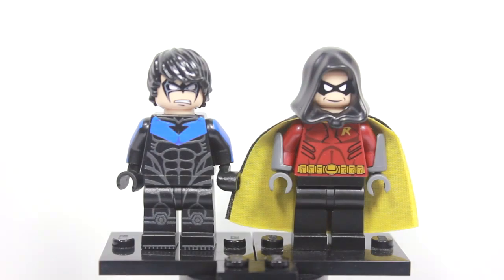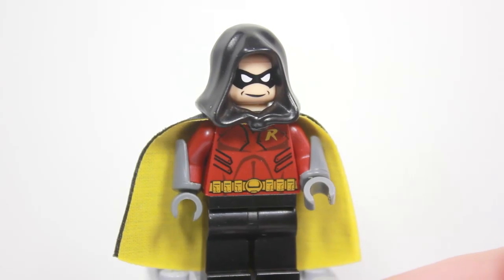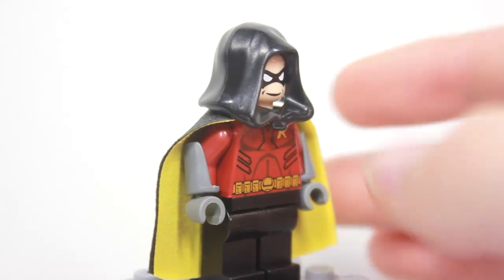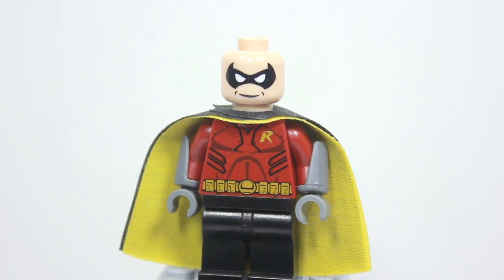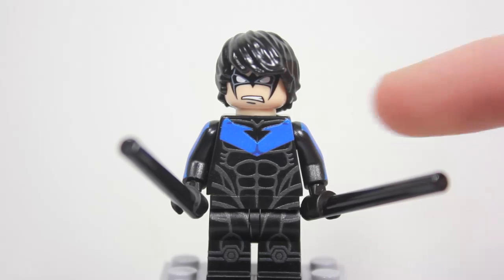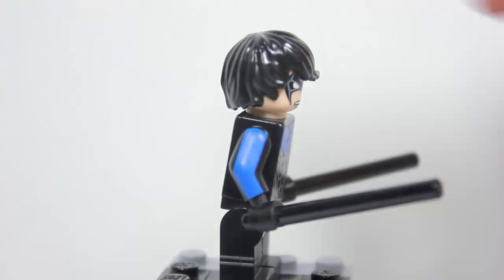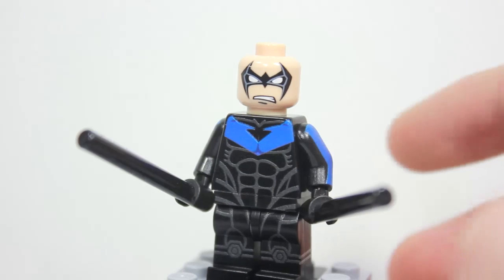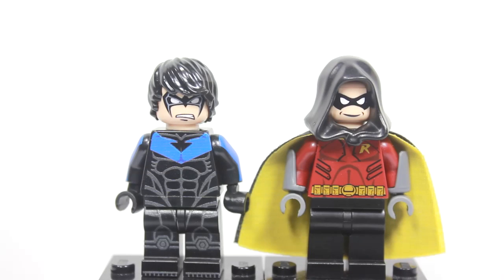LEGO DC Superheroes Arkham City Custom "Nightwing" and "Robin" Minifigures Review